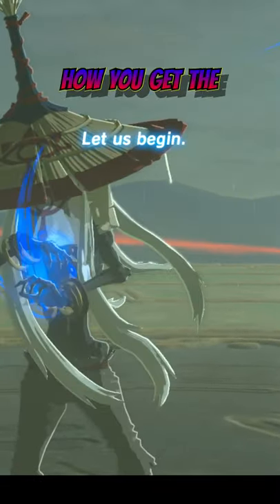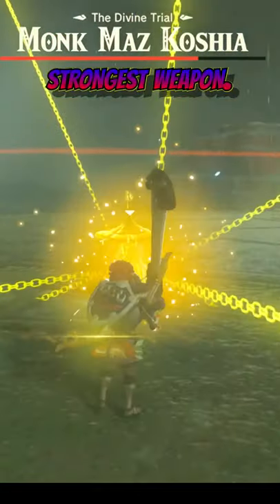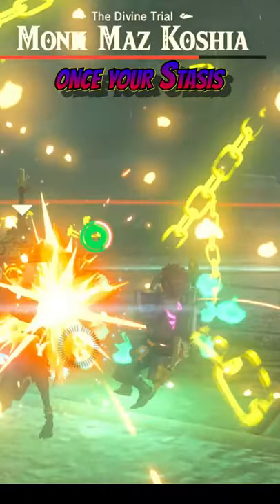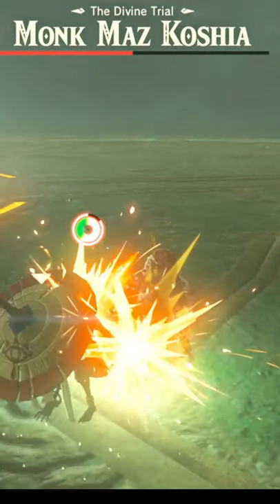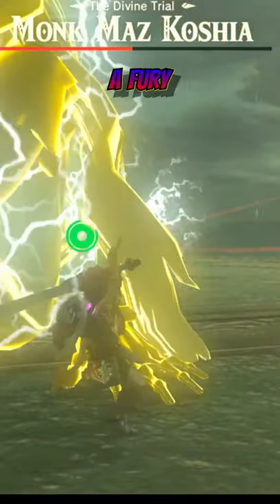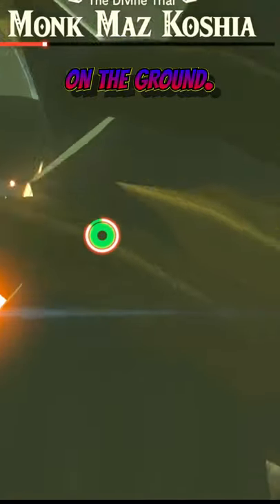Zelda BOTW | Master Cycle Zero get / Master Koshia Fight .SUB for BOTW.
Hi guys, these are some best practices for the Master Koshia Fight. This  is BOTW DLC, and in order to get the Maste Cycle Zero you must beat Master Koshia at the end of the 5th Divine Beast. You'll need Urbosa's Fury, and your strongest 2 handed weapon and strongest gear, and maybe some healing Elixirs and Stamina. If you time your Fury's correctly you can do this fight quickly.
To identify the imposter Koshias, pull out your camera and point it at the clones, the camera will show you which Koshia is the real one.

Things you Might want to know:
Also that I am grateful to you for every like, Sub, comment and Share.